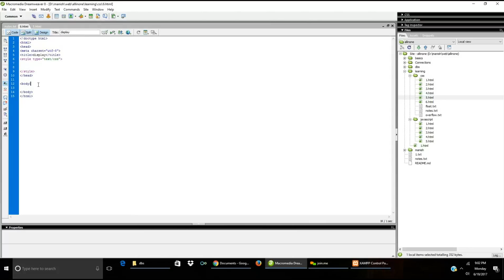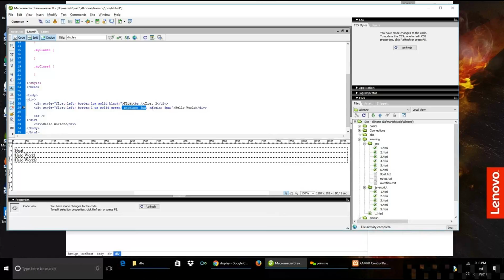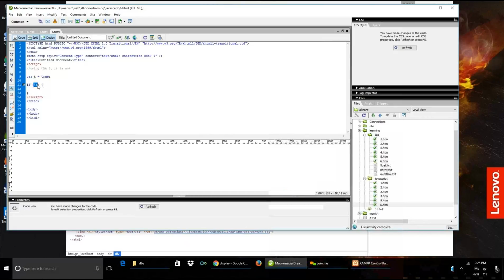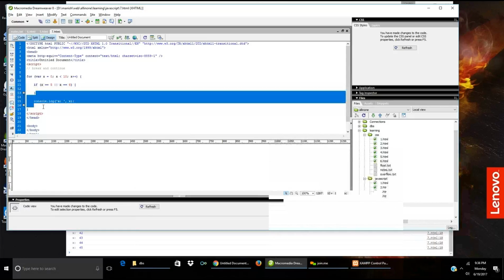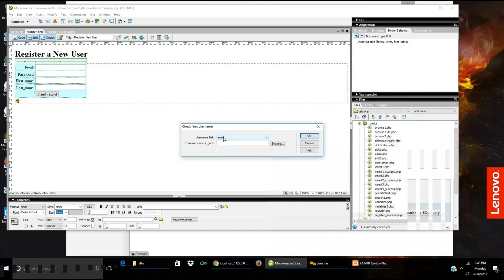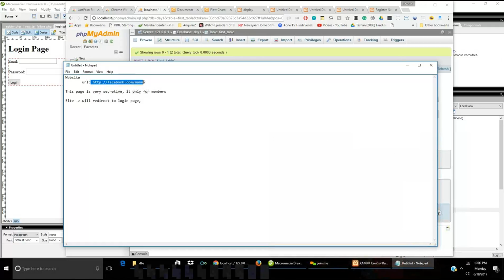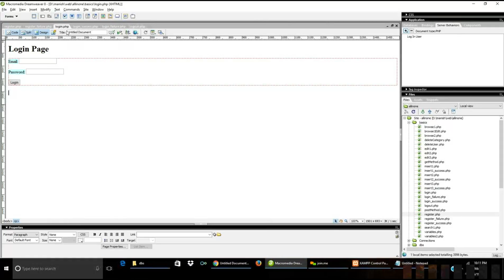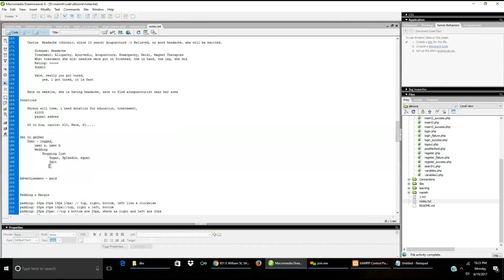00013 june 19 2017 web development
css float, js not, break, continue, php login, register, logout